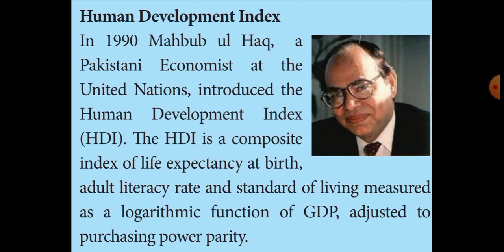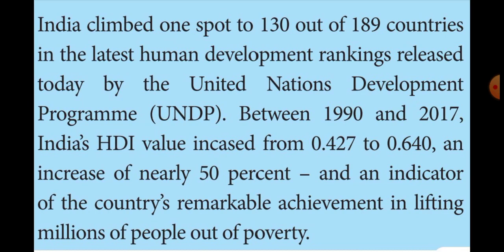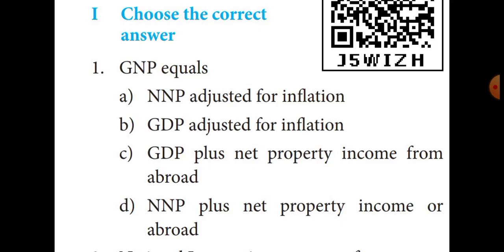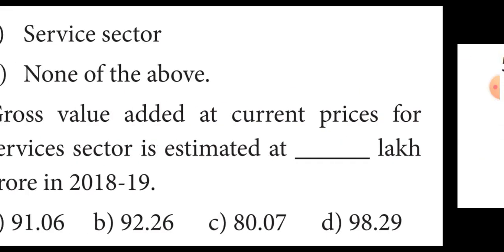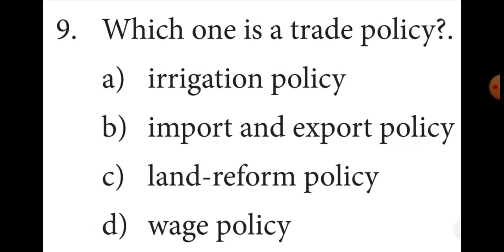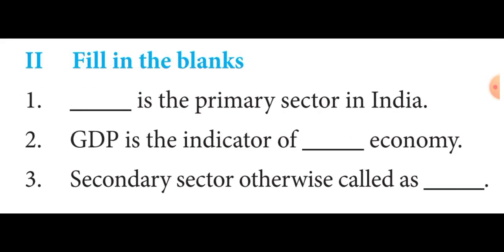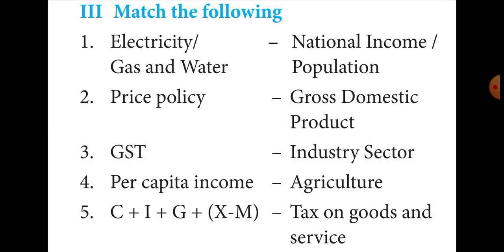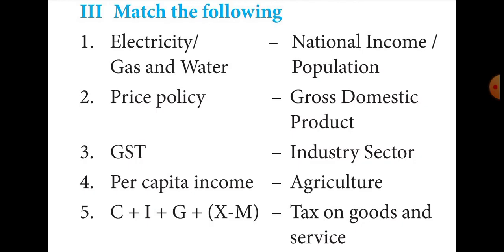Grade X - Economics || Lesson -1 Gross Domestic Product || Online Class, Bethlahem Matric School